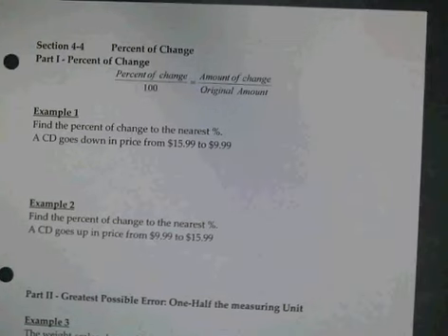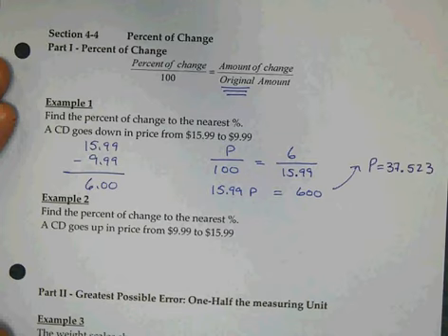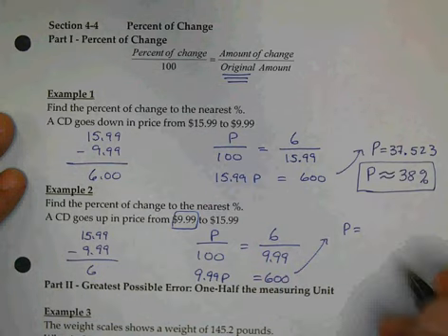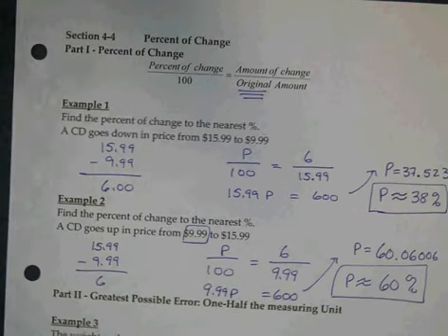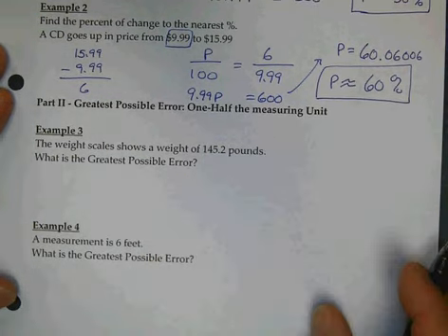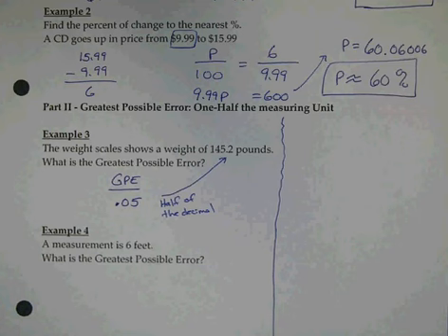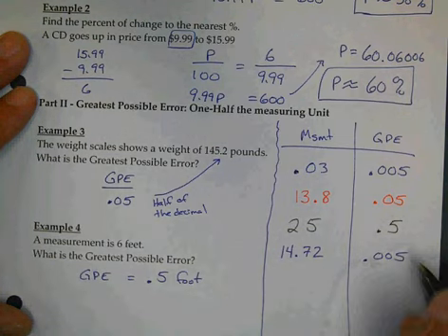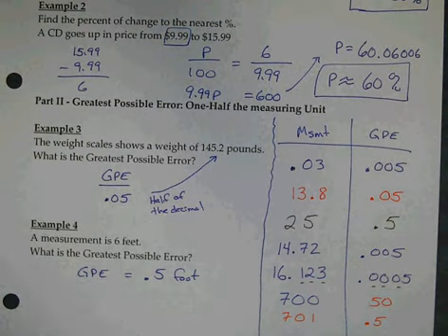Algebra I - McDonell 4.4 Notes Page 1.avi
Finding Percent of Change and Greatest Possible Error